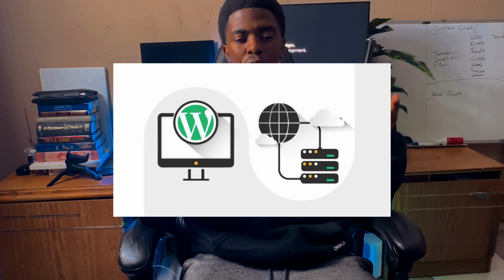Guide to building your first website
Ready to make your mark online? 🚀 Join us in this comprehensive guide as we walk you through the essentials of crafting your very own website from scratch. No tech jargon, just actionable steps to turn your vision into a stunning reality! 🛠️🌐

🔍 What You'll Learn:

🚀 Choosing the Right Platform to choosing the right web designer and developer for your project.
Follow along as ensuring you gain the skills and confidence needed for your own digital masterpiece. 🎨💻

🔥 Why Watch?

🎓 Perfect for Beginners: No coding experience required!
🌐 Launch Your Online Presence: Whether it's a blog, portfolio, or business site.
💡 Pro Tips: Unlock insights from seasoned web designers.
Whether you're an aspiring entrepreneur, creative professional, or simply curious about website creation, this guide is tailored for you. Let's make your mark on the digital world!